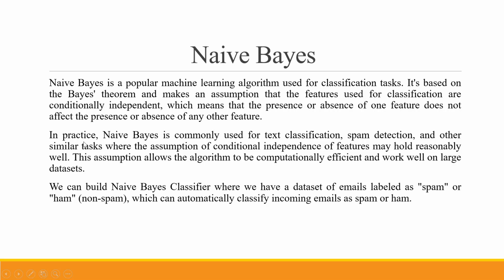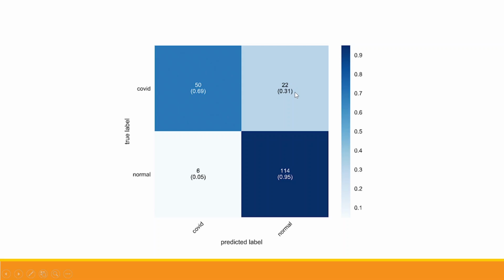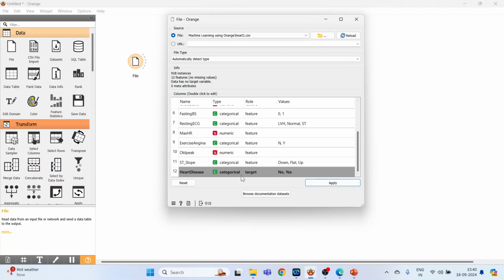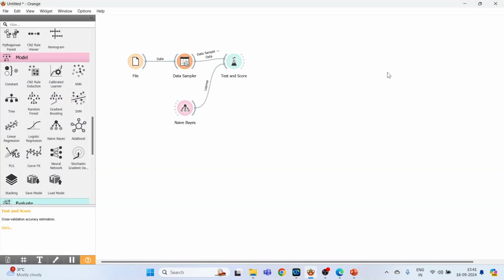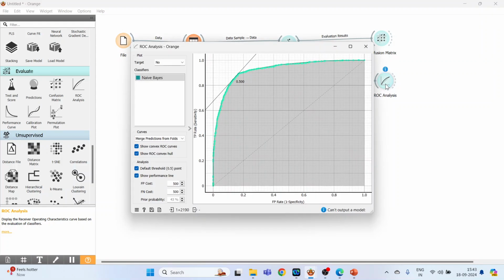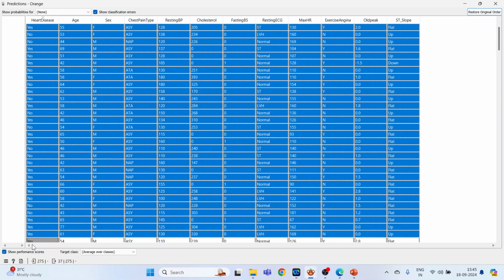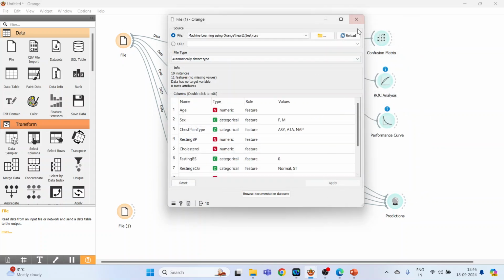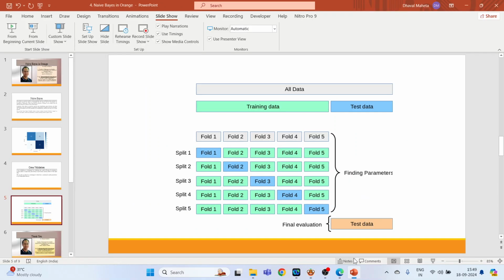60. Naive Bayes in Orange || Dr. Dhaval Maheta